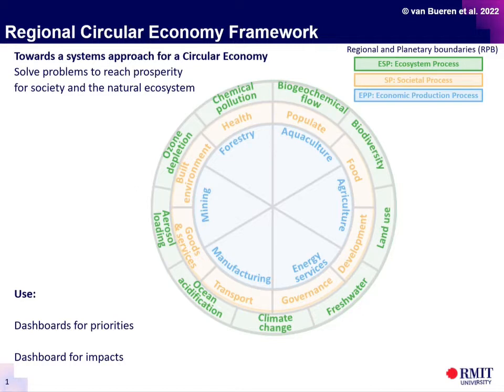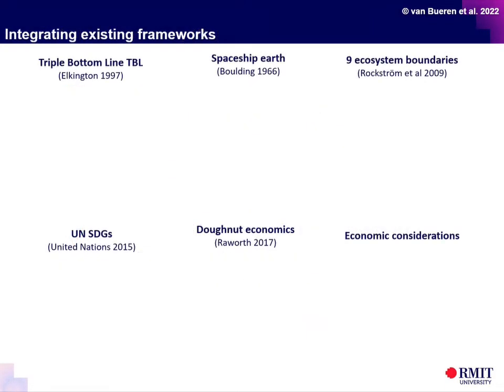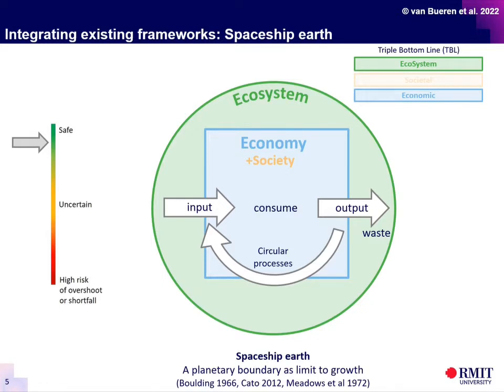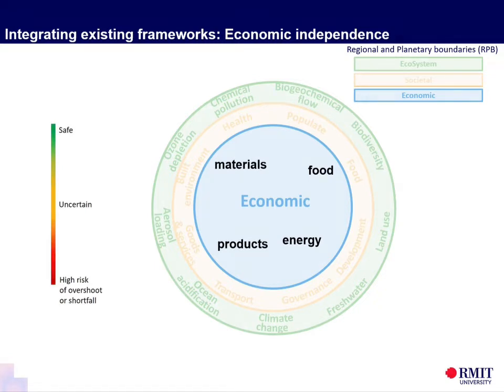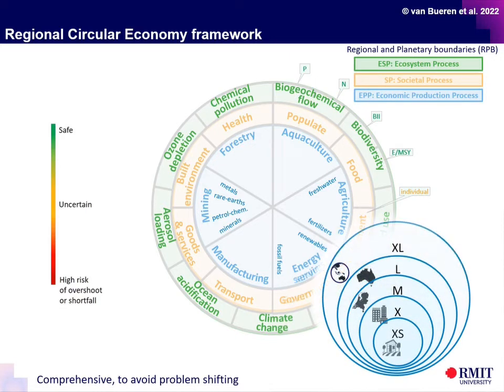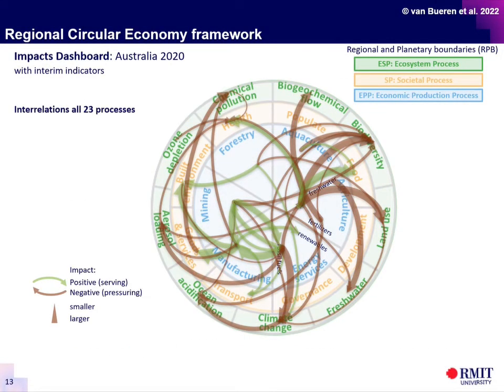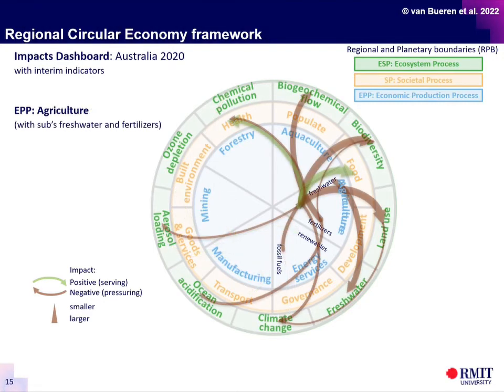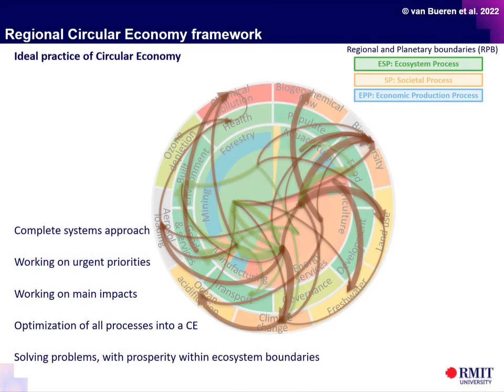Regional Circular Economy assessment framework introduction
The RCE framework is a tool to assess the Triple Bottom Line (TBL) process within a region. It brings together leading sustainability frameworks, including SDGs, TBL, CE, doughnut economy, and planetary boundaries in one practical tool. It enables assessment of the (un)sustainability of key TBL-processes (including their self-reliance). RCE can also visualize how processes serve and pressure each other.

See full description and methodological evidence of the framework in the research paper:
"Closing the loopholes in circular economy definitions and assessments using ontological criteria, with a demonstration for Australia." (van Bueren et al. 2022.  Resources, Conservation and Recycling, 186, 106554.